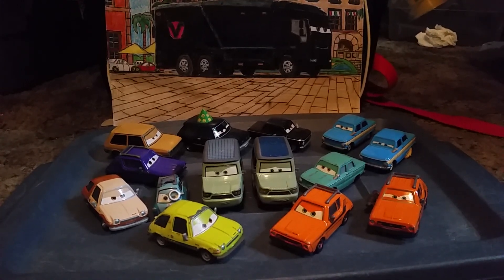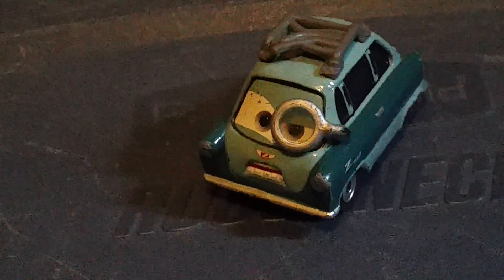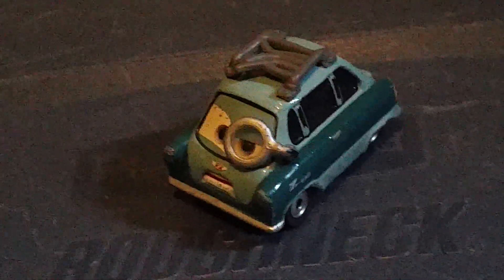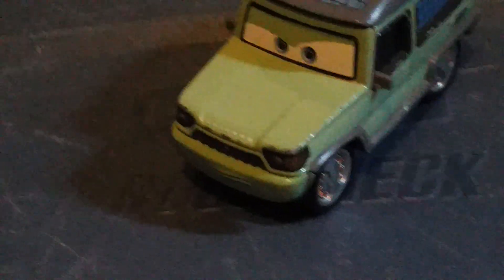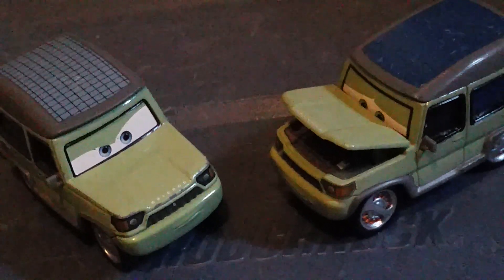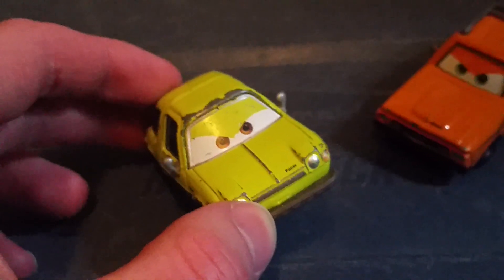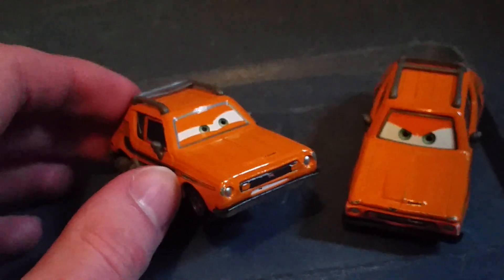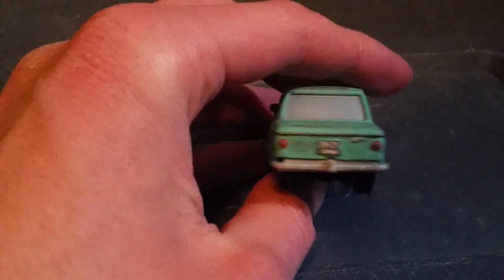Disney/Pixar Cars 2 Mattel die-casts, my "LEMONS"! ( Bad guys )collection.